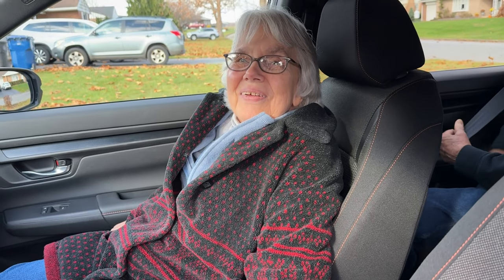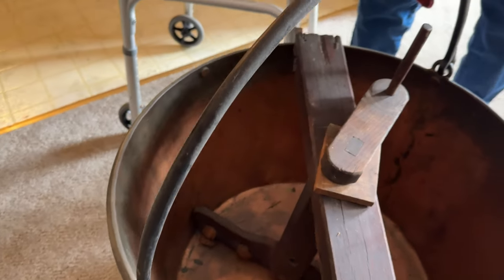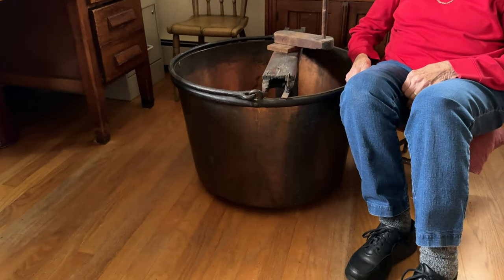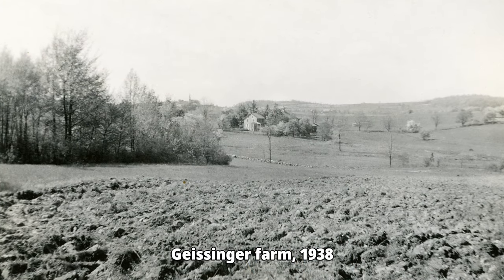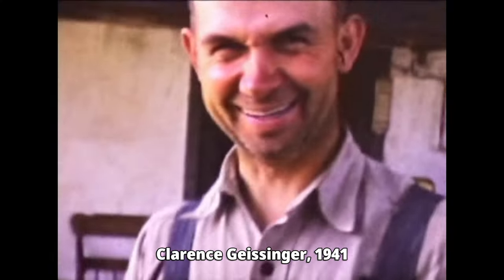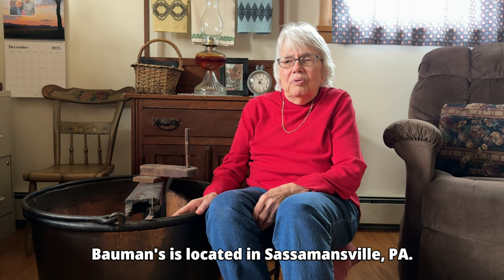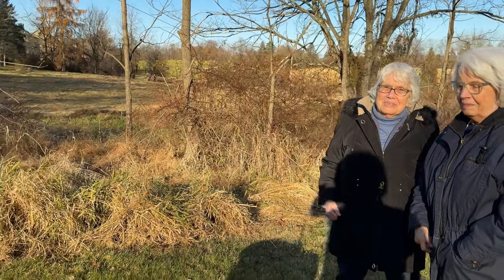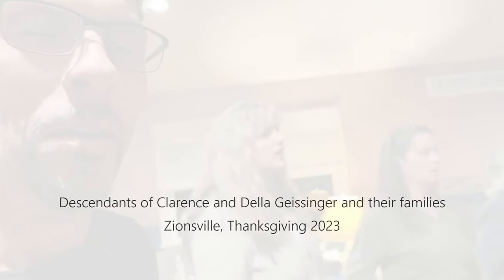Growing Up PA Dutch | Making Apple Butter in a 19th-Century Copper Kettle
Jean (Geissinger) Schneck was born in 1931 to Mennonite parents who owned an 88-acre farm in Zionsville, Pennsylvania. In many ways, Jean grew up living a 19th-century lifestyle. (Electric lines didn't reach their farm in southern Lehigh County until 1945.) This lifestyle included making apple butter in a large copper kettle in their "old kitchen," using a cast-iron cookstove set inside a hearth. In this video, Jean, age 92, describes what it was like to make a batch of apple butter in the 1940s on their farm. The Geissinger's copper kettle was sold at their household auction in 1967. In 2023, Jean's daughter, Darlene, bought it back from the person who purchased it in 1967. Jean and her sister, Grace, were reunited with the kettle after more than 50 years!